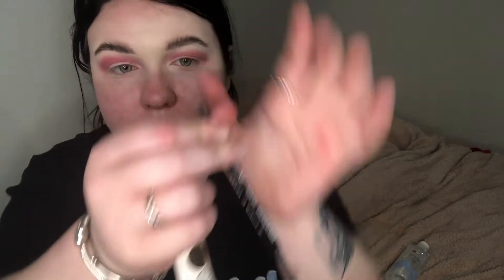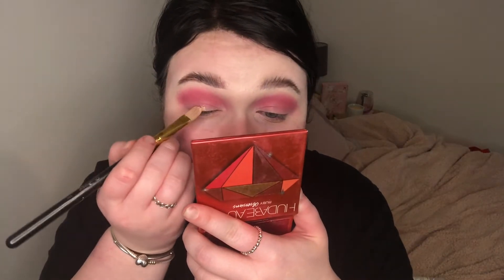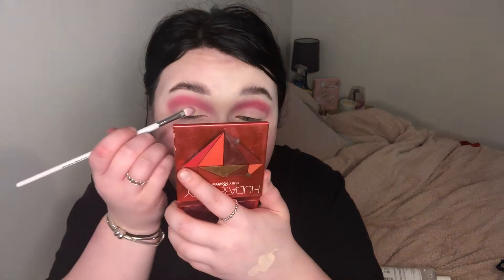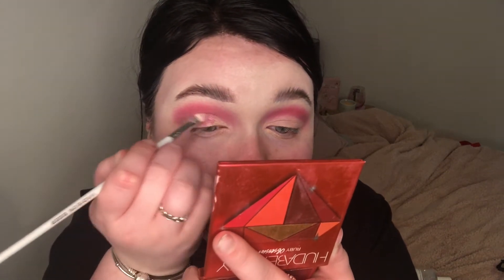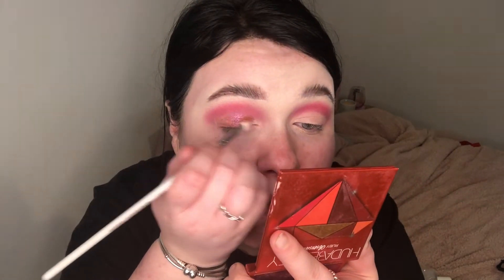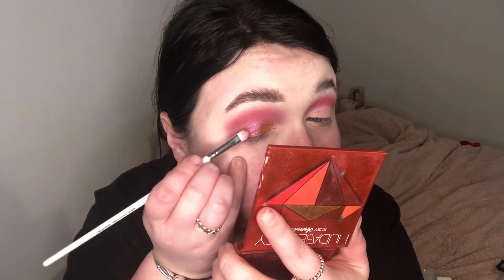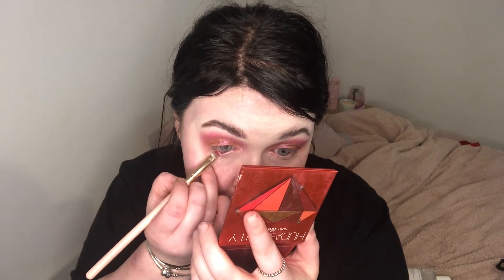EASY VALENTINES DAY MAKEUP LOOK FOR BEGGINERS / COLLAB WITH MAKEUPWITHALIXKATE PATREONS / GIVEAWAY?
Hey everyone so today I did a quick and easy makeup look for valentines day for beginners, I hope you enjoy this video and if you watch till the end there maybe a giveaway!! ♥

COLLAB LINKS/USERNAMES:
YouTubers:

2) Like this Video
3) Comment a question to ask me for my Q&A

*PERSONAL INSTAGRAM* - @rebeccajenna98
*MAKEUP INSTAGRAM* - @beckys.beautybits